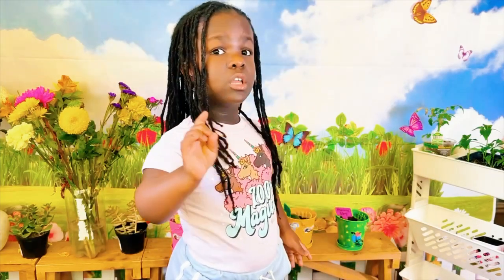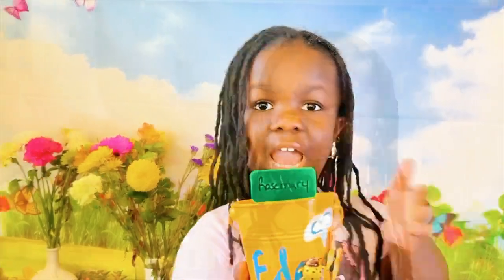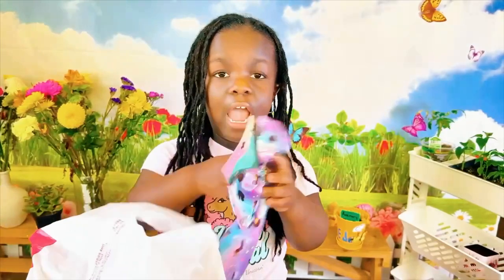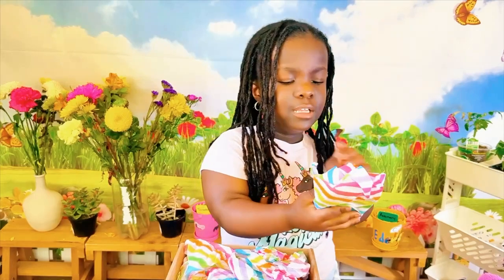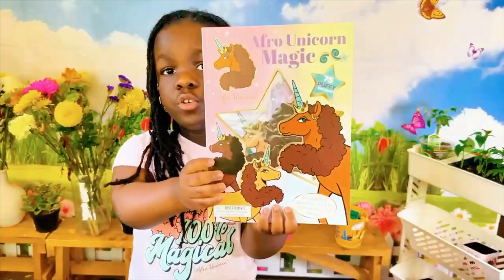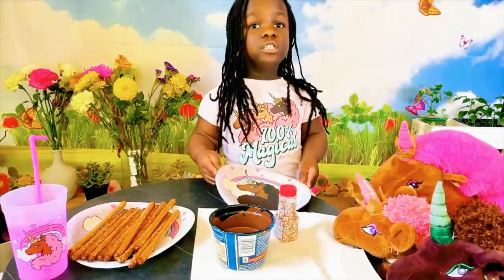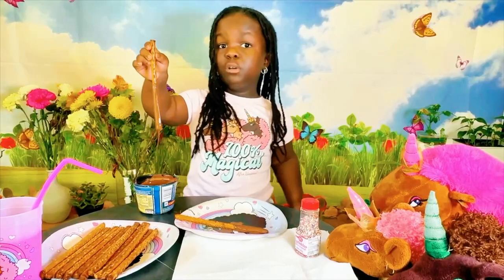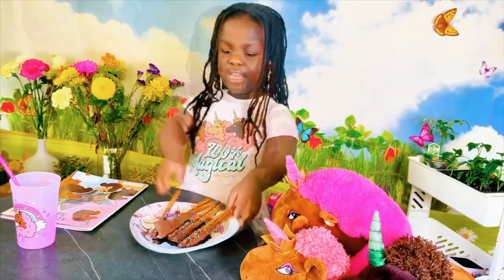NEW Afro-Tastic Activities with Eden | AfroUnicorn TV 🤎🦄🌈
🌟 Welcome to the magical world of Afro Unicorn! 🦄🤎🌈✨

At Afro Unicorn, we believe in celebrating diversity, empowerment, and self-expression. Join us as we spread love, positivity, and joy through our enchanting videos.

From fashion hauls to DIY tutorials and inspiring stories, there's something for everyone here.

Let's embark on this magical adventure together! 🦄🌈🤎